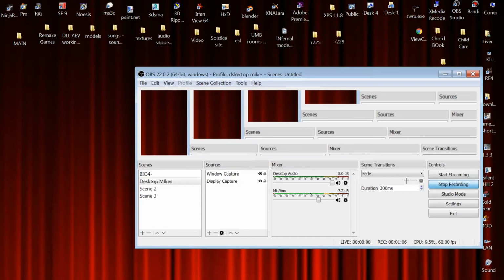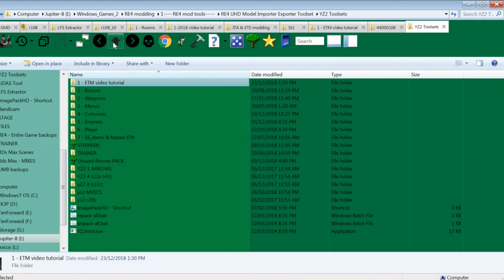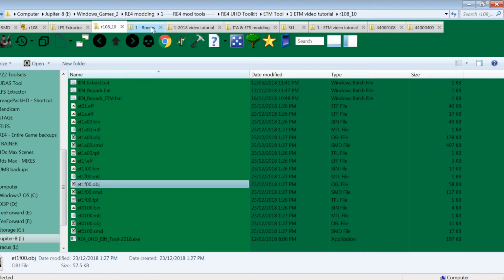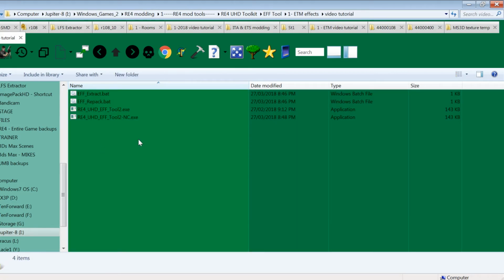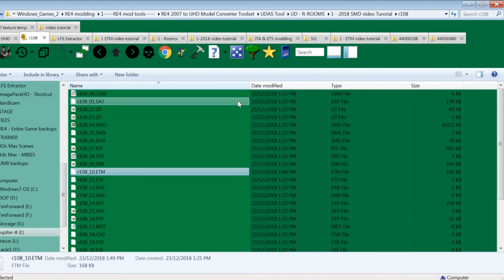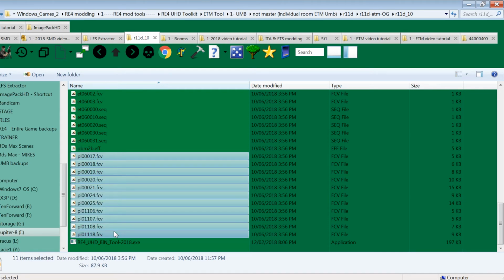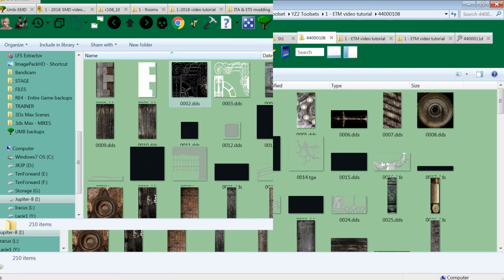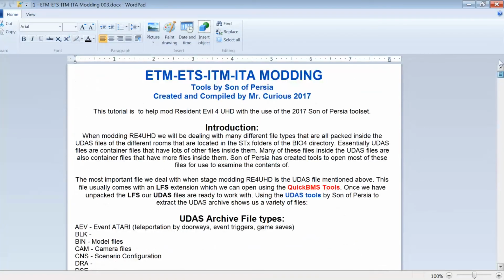RE4UHD ETM tool Tutorial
An in-depth look at using the RE4UHD ETM tool by Son of Persia.

Happy Modding!
Mr.Curious
12-2018